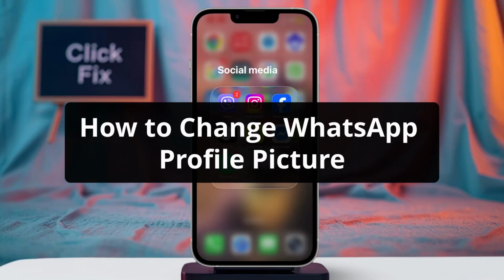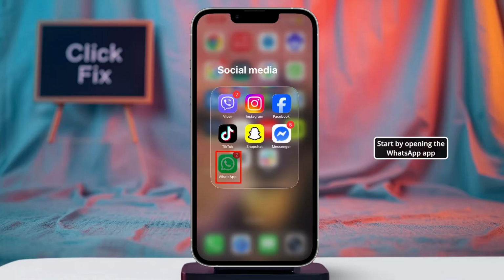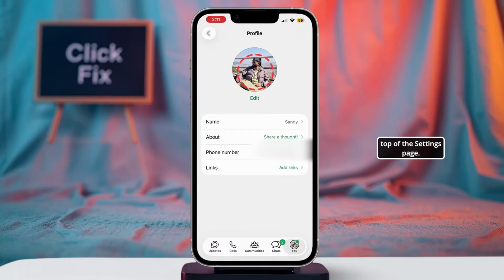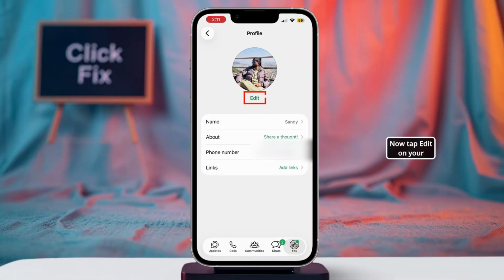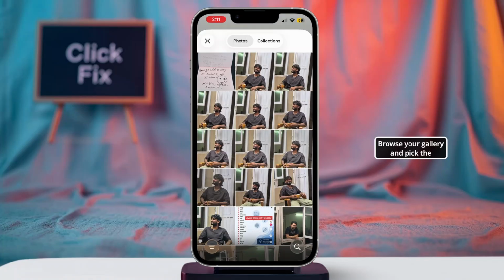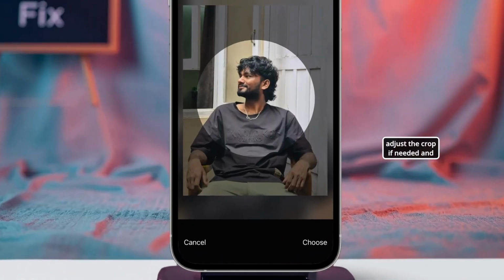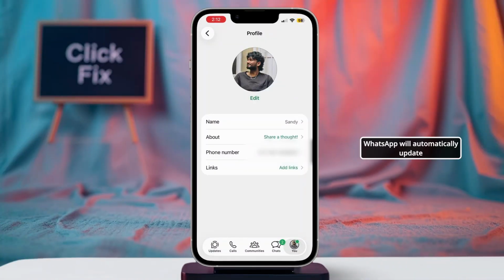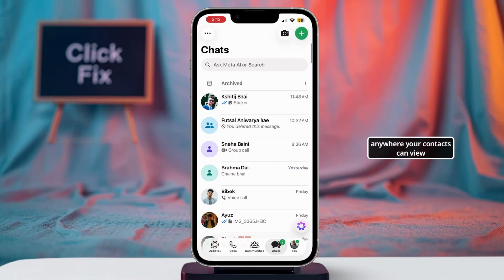How to Change WhatsApp Profile Picture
Learn how to How to Change WhatsApp Profile Picture in this easy step-by-step tutorial. This guide shows you how to easily change WhatsApp DP and update your WhatsApp profile photo without any confusion.

In this video, you'll discover how to change WhatsApp profile picture and change WhatsApp DP. You'll also learn how to set WhatsApp profile picture and update WhatsApp profile picture, along with a simple WhatsApp profile photo tutorial and WhatsApp tips 2026 for better usage.

Timestamps:
0:00 Introduction
0:20 Change WhatsApp Profile Picture Steps